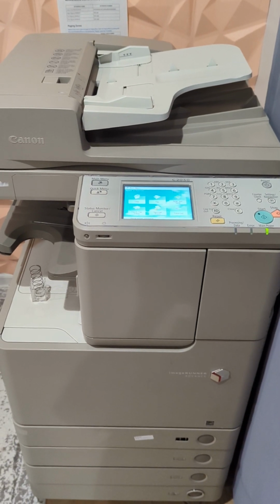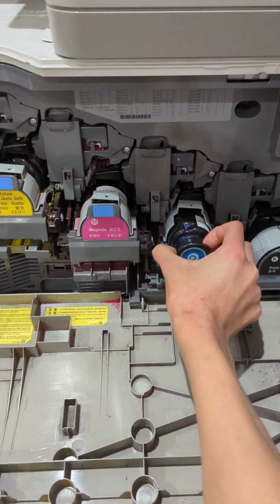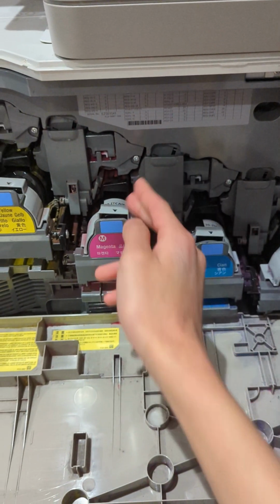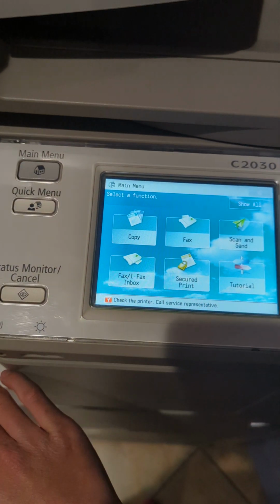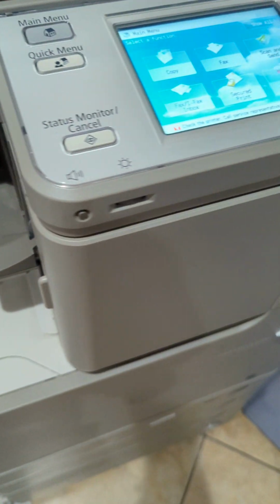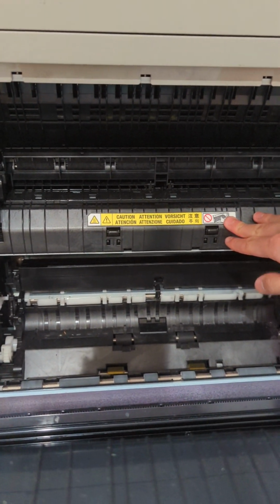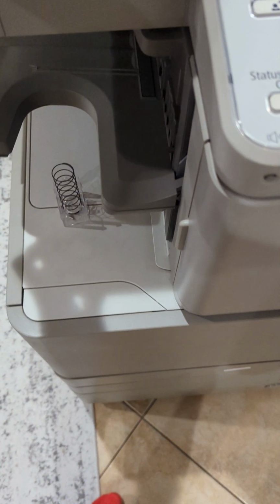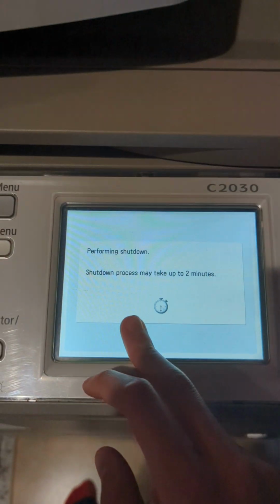Replacing Consumables for Canon imageRUNNER Advance C2030/2020